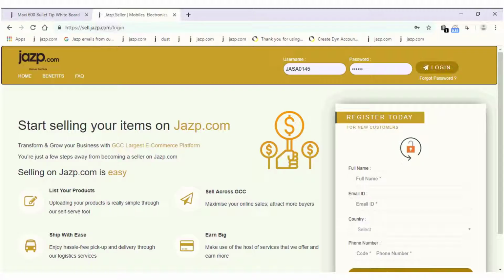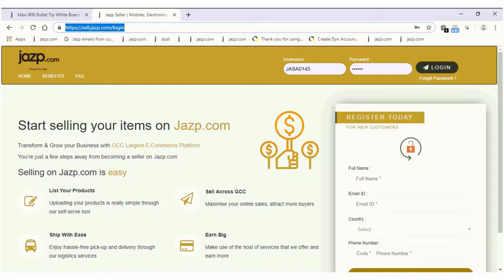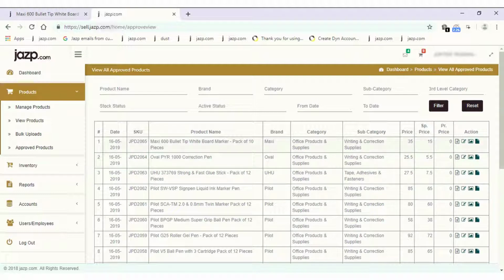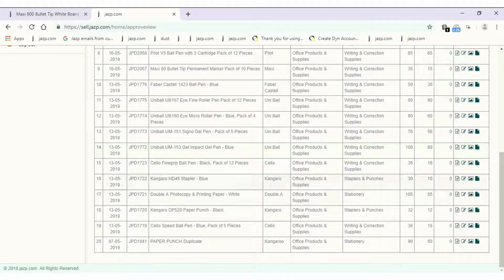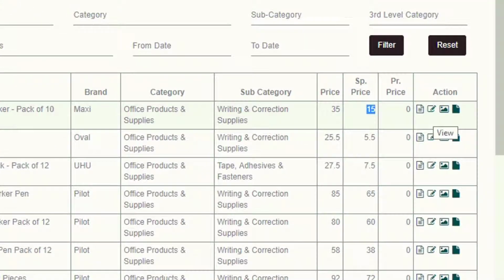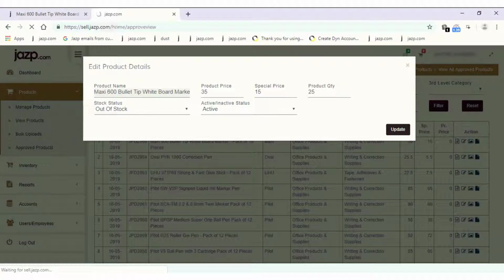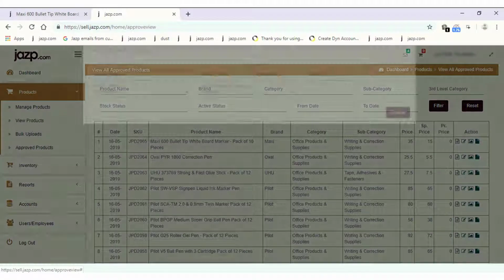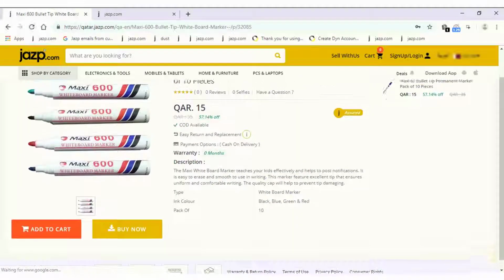How to make out of Stock from Jazp Seller panel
to make out of Stock from Jazp Seller panel | Jazp